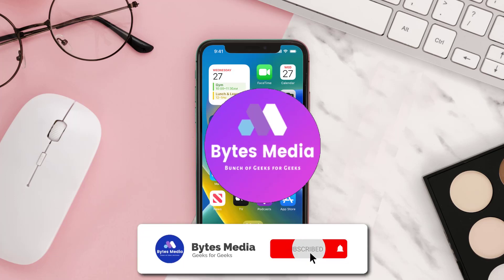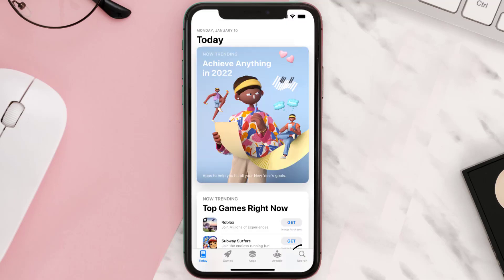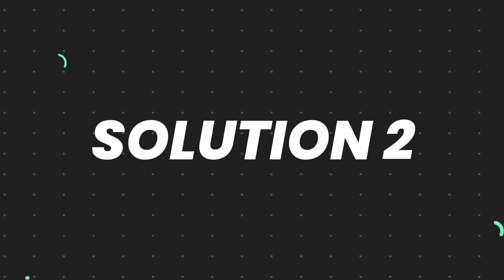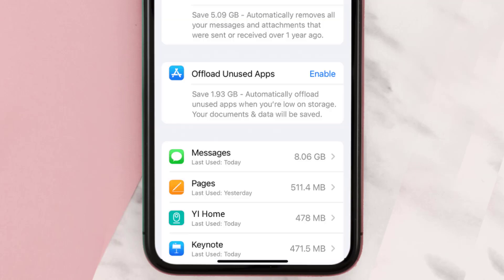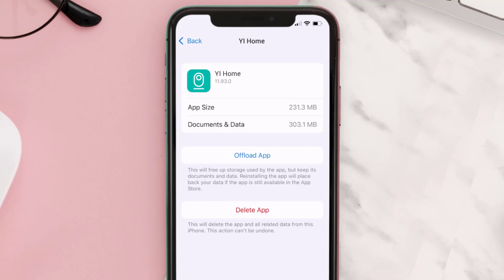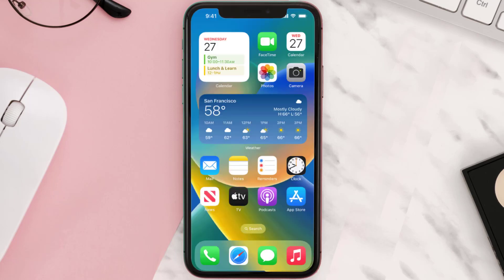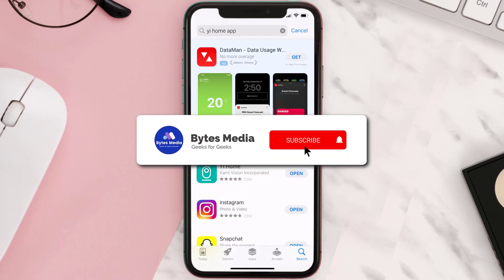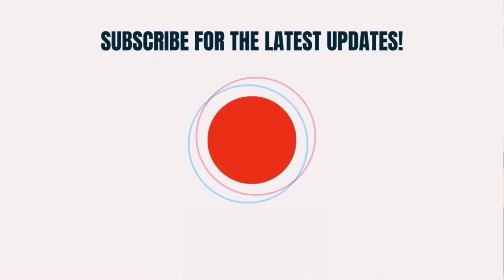YI Home App Not Working: How to Fix YI Home App Not Working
In this video, I'll show you How to Fix YI Home App Not Working. This is the easiest and fastest way to Fix YI Home App Not Working. Make sure you watch until the end of this video to find out How to Fix YI Home App Not Working on ios. These methods work on iOS 11 as well as iOS 12, iOS 13, iOS 14, iOS 15 and iOS 16. Hope you enjoy!

Video Parts:
00:00 Intro: How to Fix YI Home App Not Working
00:07 1.Solution: Update YI Home App
00:27 2.Solution: Clear YI Home App cache files
00:57 3.Solution: Delete and Reinstall YI Home App
01:19 Outro: Ending